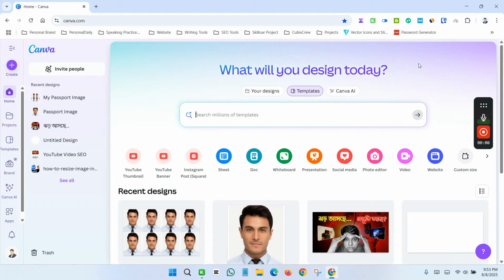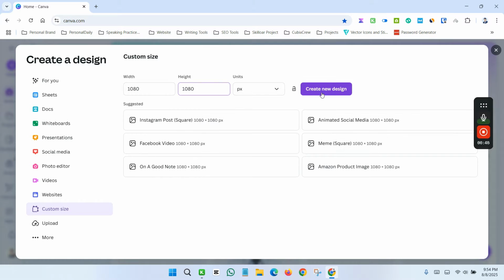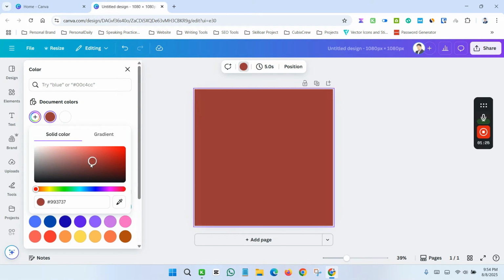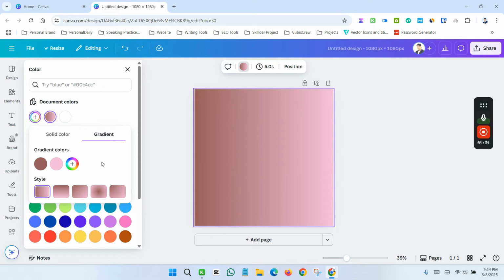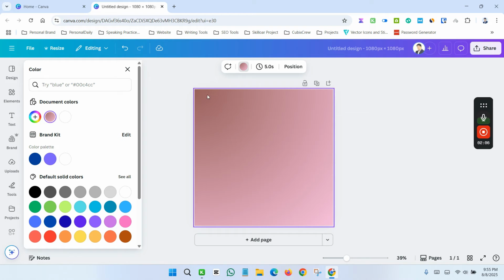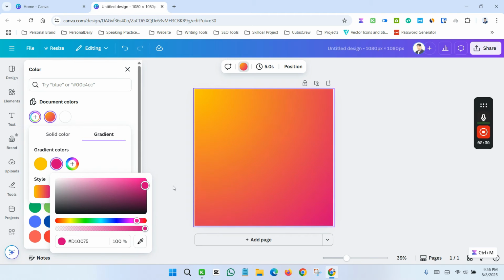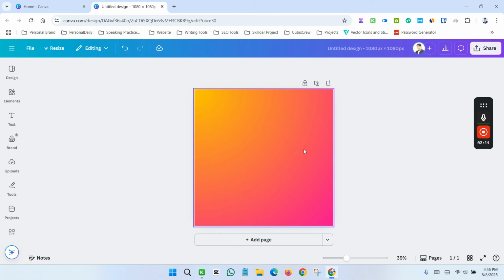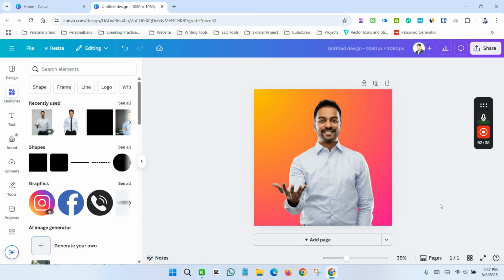how to change BACKGROUND color in CANVA — fast methods pros use (no fluff)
Learn how to change background color in Canva with quick steps. Includes how to change Canva background color for templates and images in minutes.
Want clean, on-brand designs without guesswork? In this tutorial, you’ll learn how to change background color in canva the smart way—perfect for thumbnails, Instagram posts, presentations, and product mockups. I’ll show you exactly where the controls live, the quickest shortcuts, and pro tips to keep your colors consistent across designs.

What this is about:

We’ll cover the 3 fastest methods to update backgrounds: solid fills, gradients/brand colors, and images with Background Remover.
You’ll also see how to change background color in canva inside templates without breaking the layout, plus how to tweak the background color of an imported image for a cleaner look.
Why this video: If you’ve ever spent 10 minutes clicking around trying to find the “Background” tab or wondering why your color won’t apply to every page, this solves it. We’ll fix common mistakes like selecting the wrong layer, using inconsistent color codes, or changing only one page when you wanted the whole document updated.

Who this is for:

Content creators, small business owners, students, marketers, and anyone making social media graphics or slides who wants a consistent look fast.
Beginners who need simple steps, and intermediates who want speed tricks and brand workflow tips.
What problems this solves:

Can’t find where to change background color? You’ll know three ways.
Colors look different across designs? Learn to use hex codes and brand kits.
Template colors won’t change? Use “Change all” and style replacements.
Need to adjust a photo’s background? Use Background Remover + Color Picker for precise results.

On digiWhisper, I share quick, practical videos to help you master daily tools. Expect clear walkthroughs, honest tips, and smart shortcuts—so you can design faster and look more professional.

Ready to master how to change background color in canva across all your projects? 🎨🧠🚀